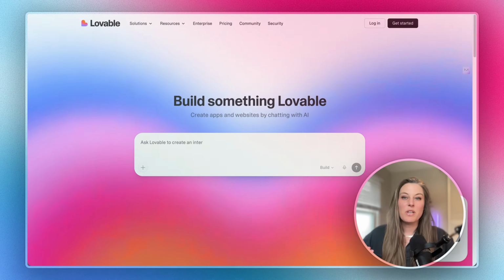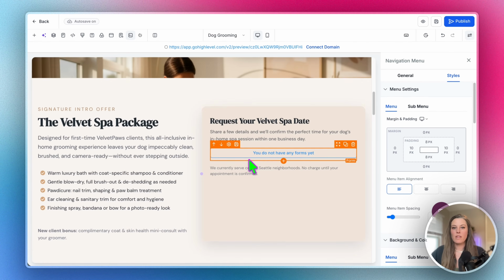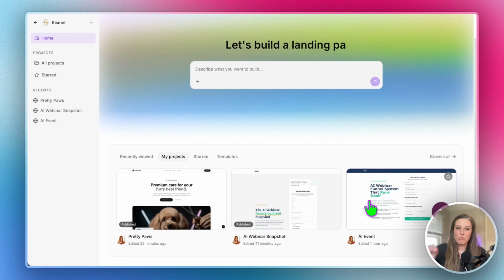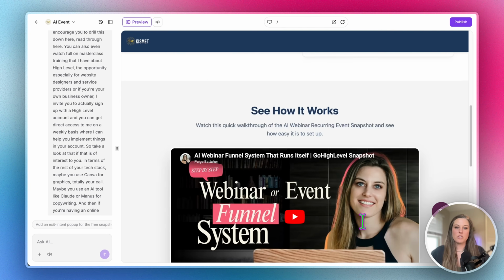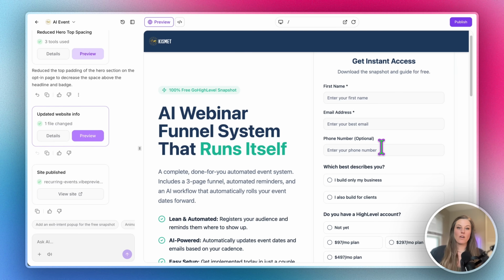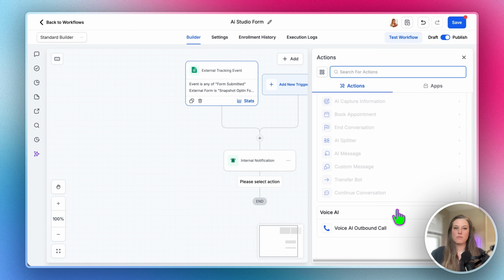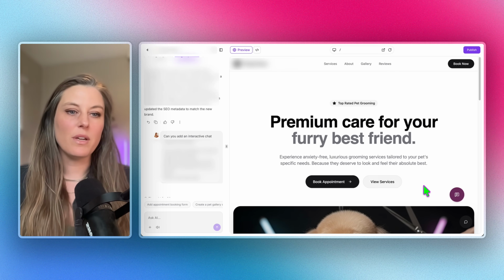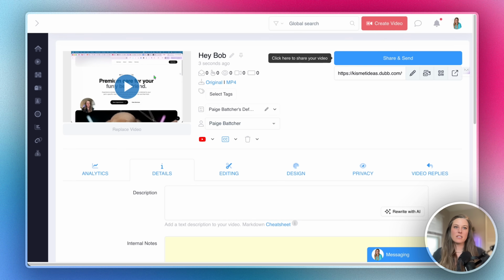NEW HighLevel AI Studio: Build Websites & Apps Faster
Discover High Level's AI Studio, a powerful ai website builder for creating client sites with artificial intelligence. This video explores various ai tools and options, guiding you through setting up an AI webinar funnel system. Learn how to effectively use AI for web design and streamline your workflow.

TIMESTAMPS:
00:00 Introduction
01:14 AI Builder vs AI Studio
03:41 Using AI Studio
06:27 Crafting Effective Prompts
11:25 CRM Integration
14:11 Prospecting Strategy
18:31 Client Outreach
21:01 Conclusion

👋🏼 ABOUT ME:
I help web designers and service pros shift to high-ticket projects and semi-passive monthly recurring revenue. Systems that support a steady monthly income and more freedom.